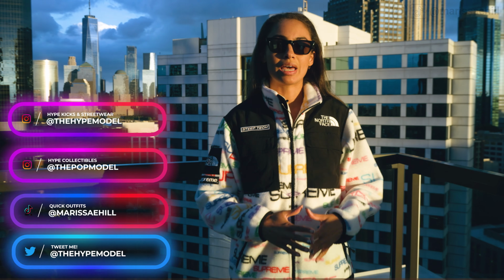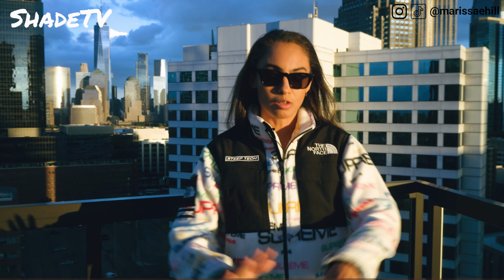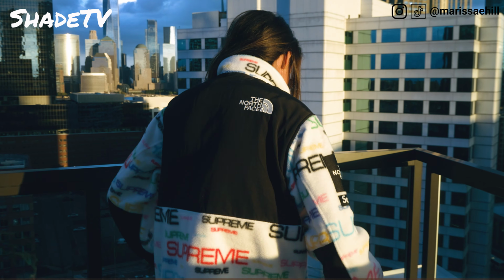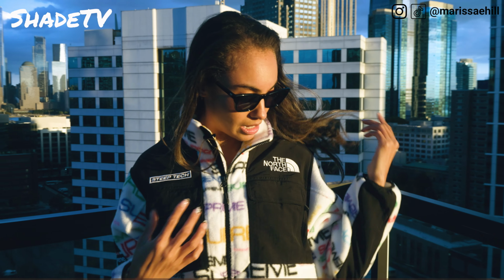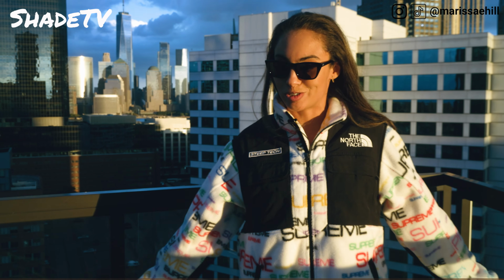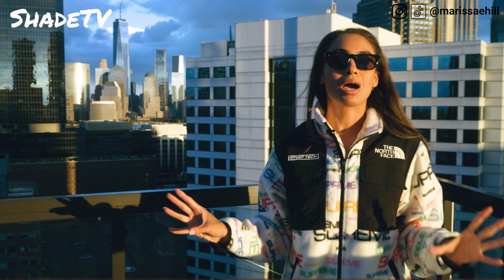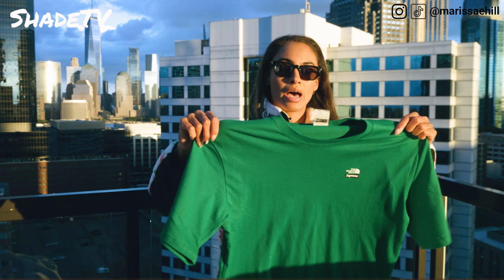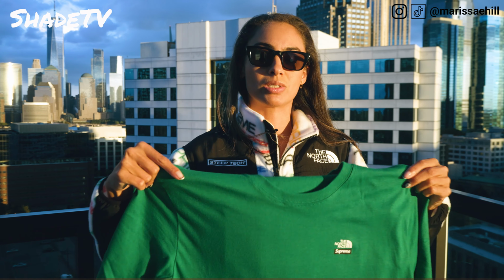SUPREME WEEK 9 FW21 UNBOXED! I GOT THE NORTH FACE I WANTED! TECH FLEECE, MOUNTAIN TEES and MORE!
Supreme Week 9 FW21 Unboxed.  I got the North Face I wanted!  Check out what I copped for a highly anticipated Supreme Week 9, another North Face collaboration week.

SHADE STUDIOS
c/o Marissa Hill
82 Nassau Street No 120